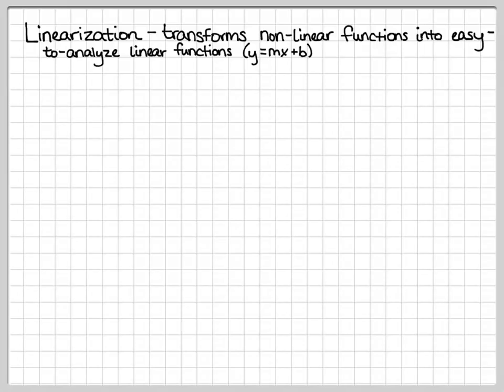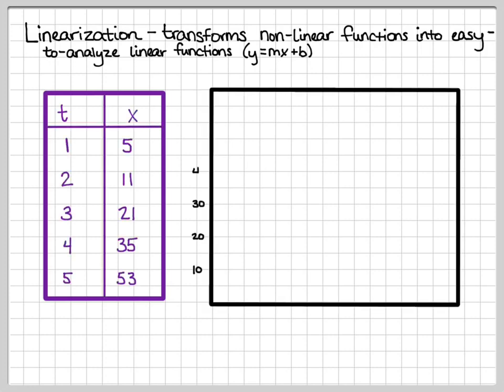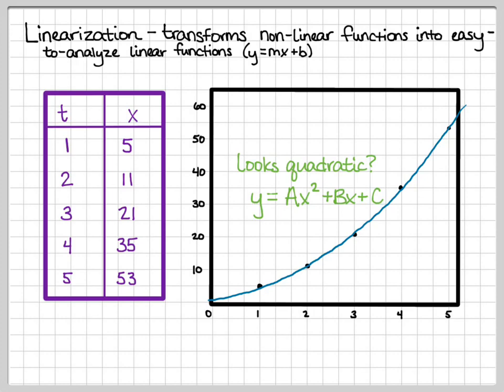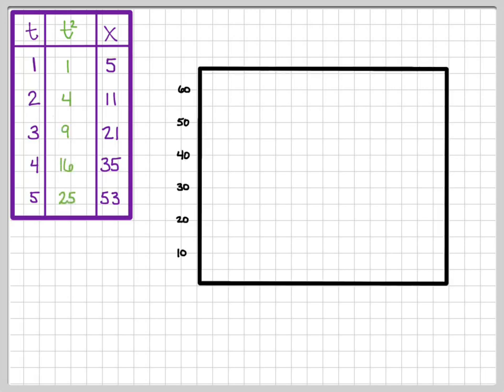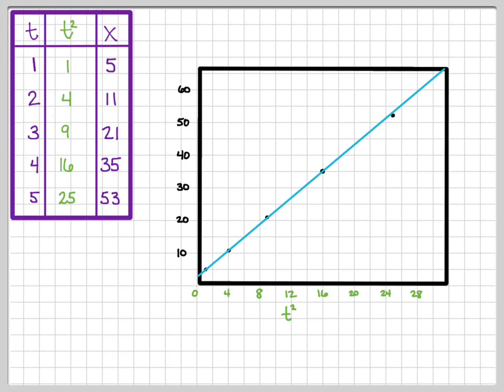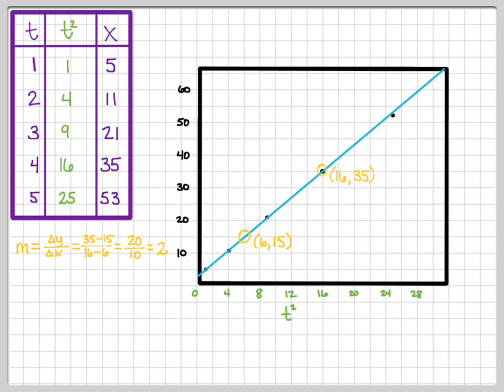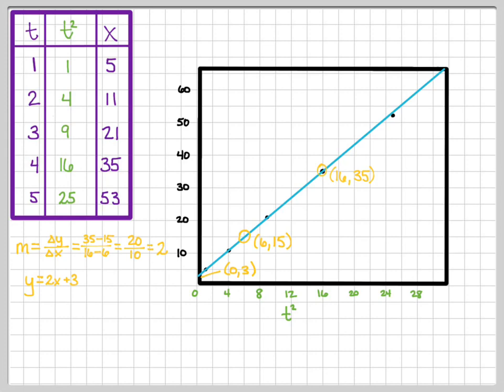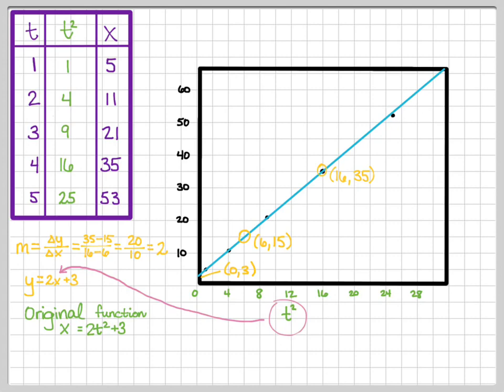Linearizing equations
How to linearize equations in physics